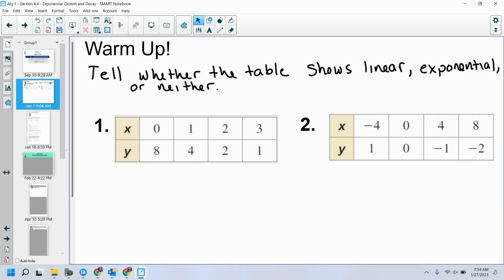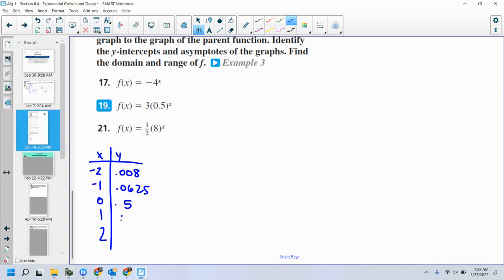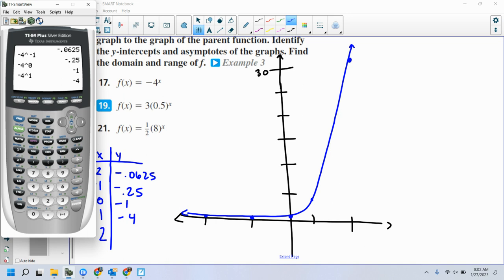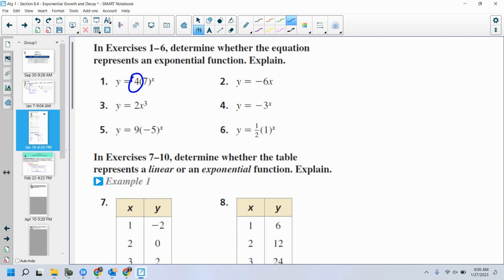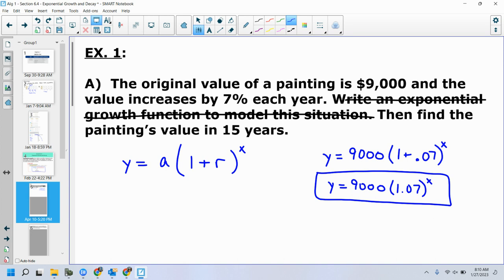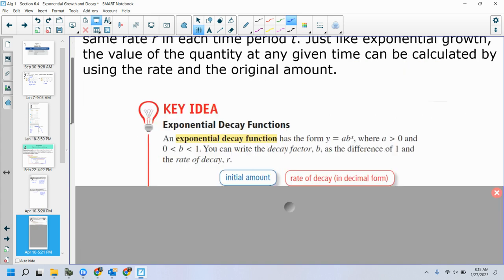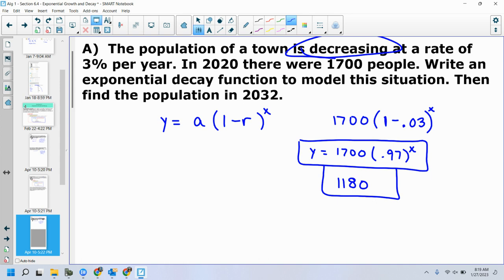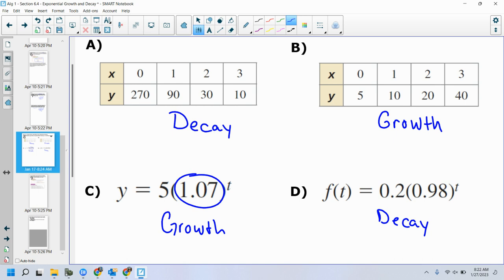Algebra 1: Section 6-4: 1-27-23